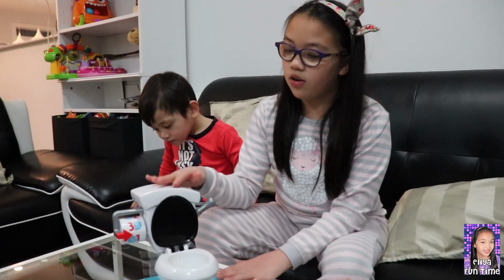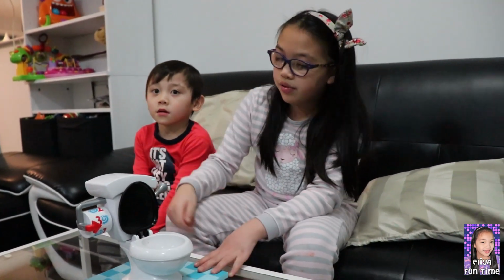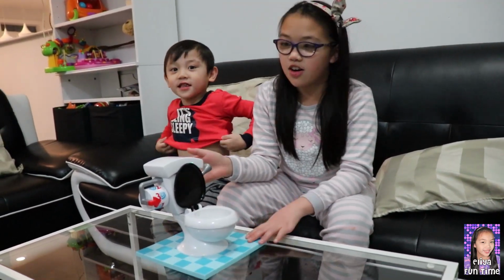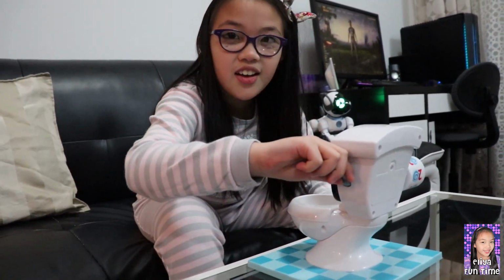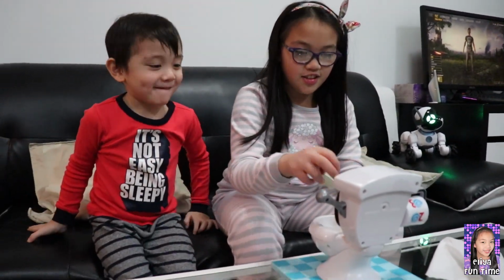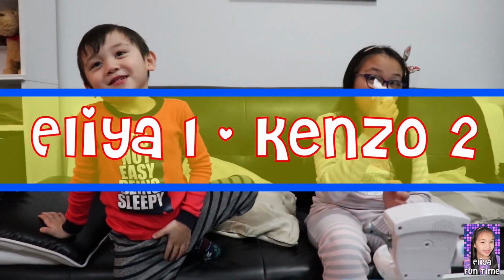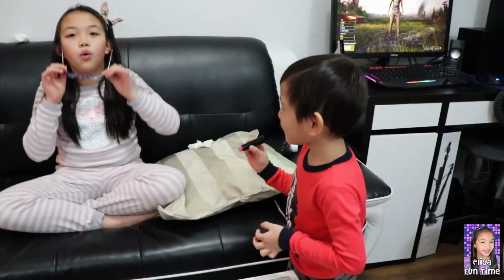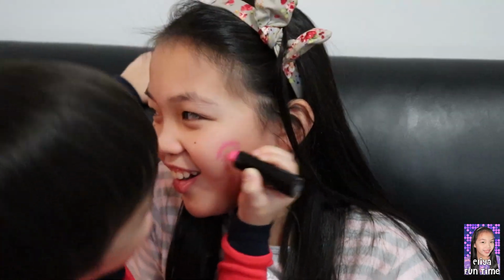Toilet Trouble Challenge!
We played Toilet Trouble game!